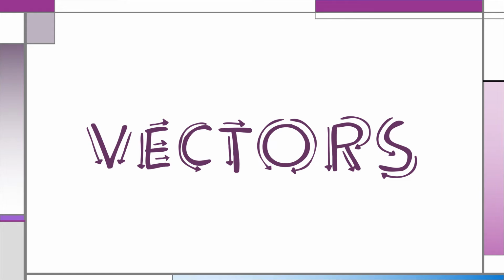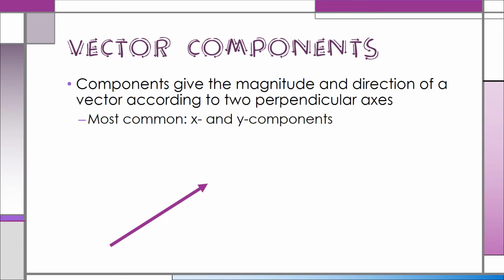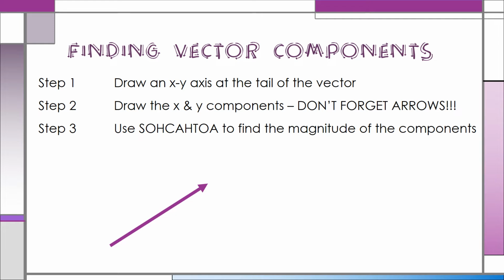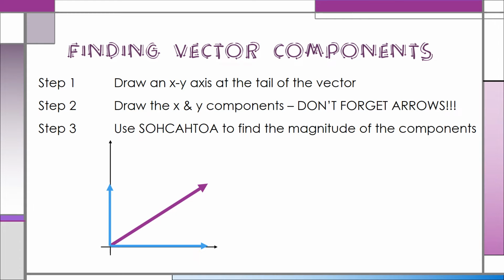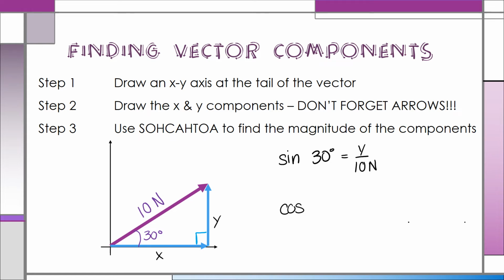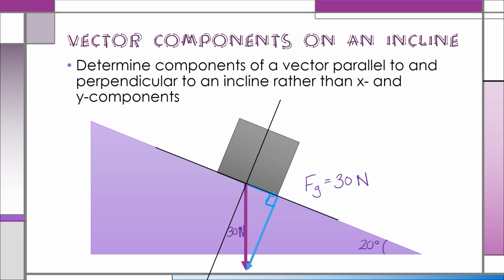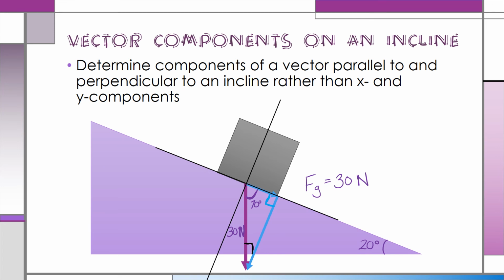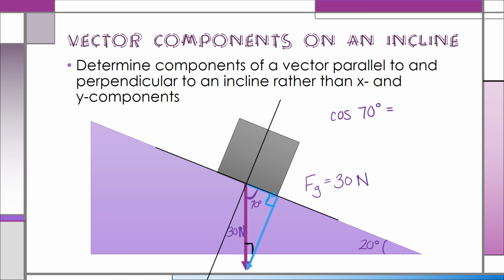Vector Basics (including Components)